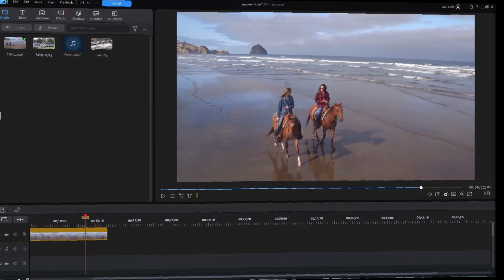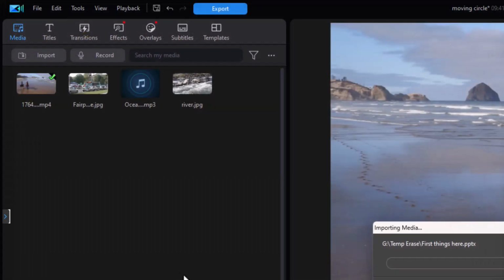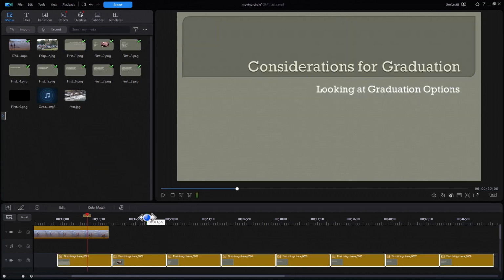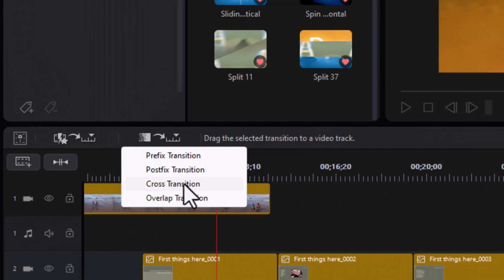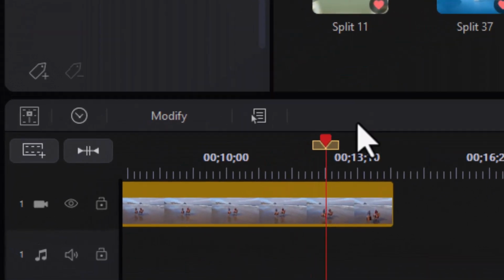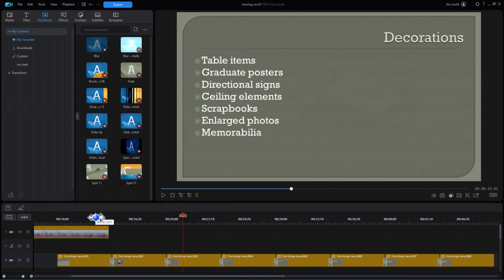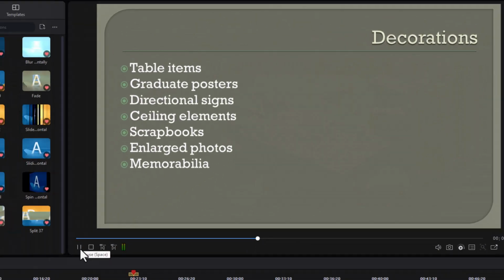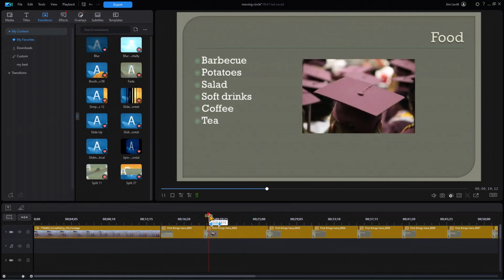Importing PowerPoint slides into your project and adding transitions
For some projects, PowerPoint slides bring the kind of display that help you communicate best. In this tutorial we show you how to import a PowerPoint presentation into your project, select the slide(s) you want to use, and add brief transitions between them.